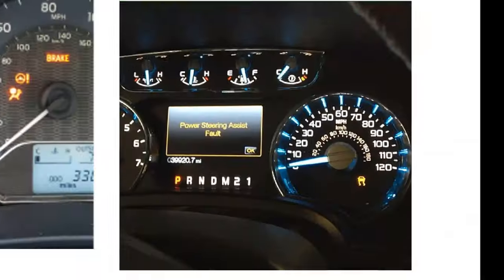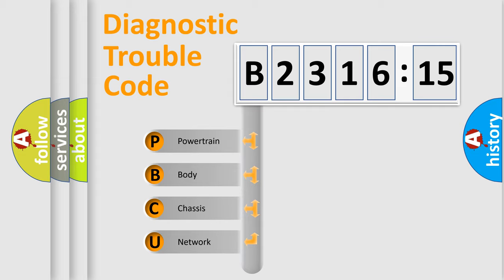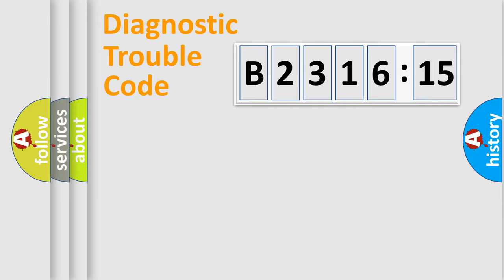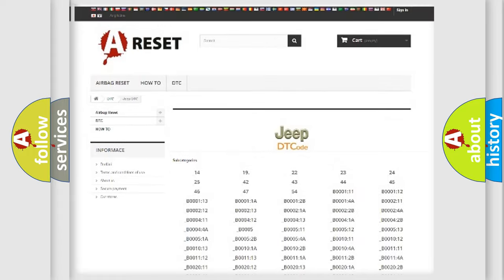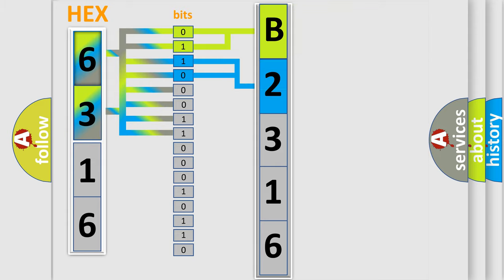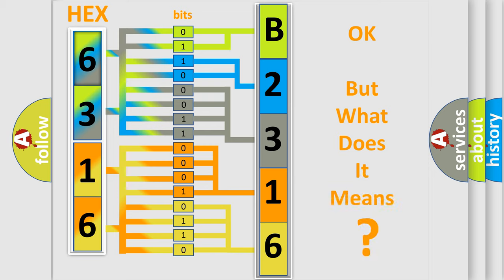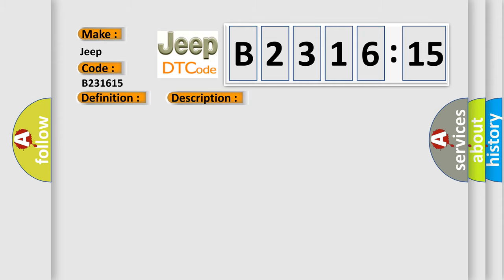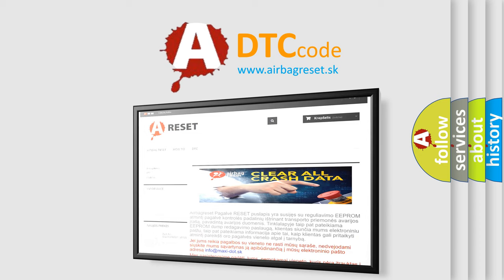DTC Jeep B2316-15 Short Explanation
Contents:
0:21 Basic DTC analysis according to OBD2 protocol standard.
1:48 Insight into programming
2:58 A diagnostically understandable description of the Diagnostic Trouble Code
3:05 Basic error definition

Make:
Jeep
Code:
B2316 15
Definition:
Low Tire Pressure
Description:
The Radio Frequency Hub (RF HUB) senses low pressure condition when the tire pressure falls below or is equal to the low pressure threshold value as specified for the vehicle.
Cause:
INCORRECT TIRE PRESSUREINCORRECT PLACARD VALUES
Failure Type: